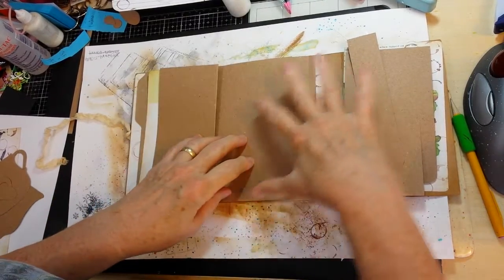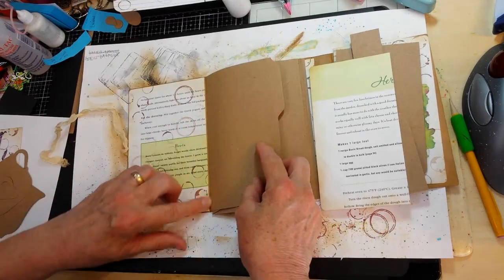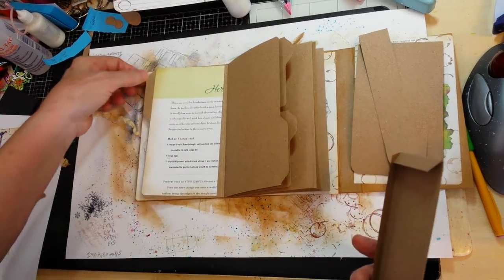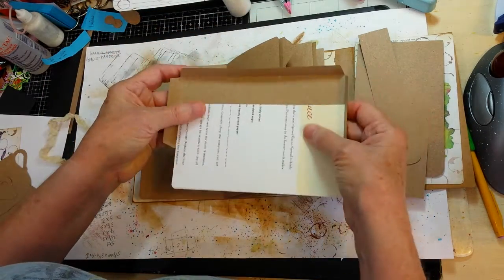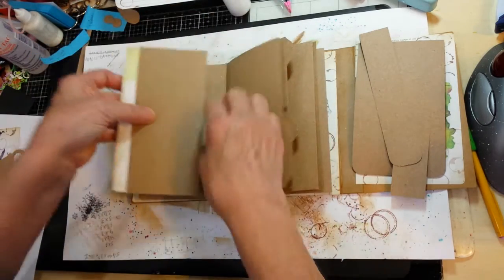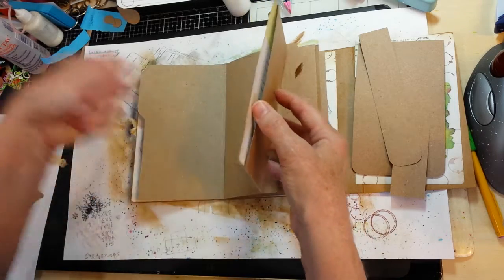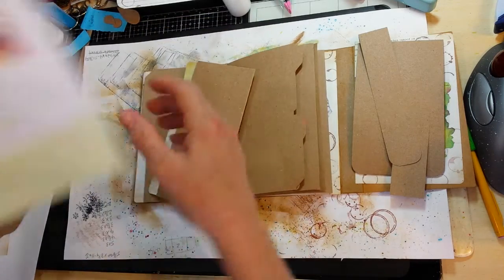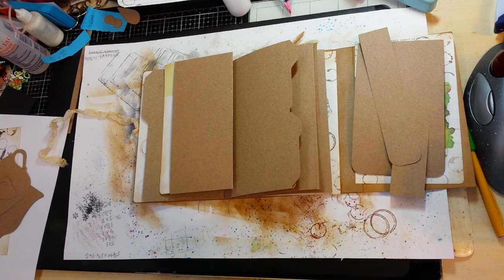Wrapped journal planner pt 9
Using the Eileen Hull pocket notebook die